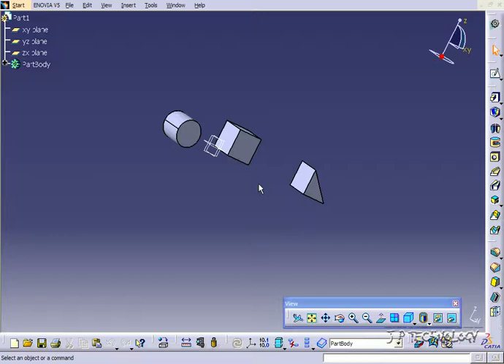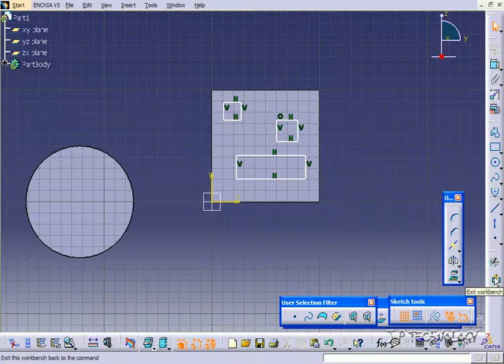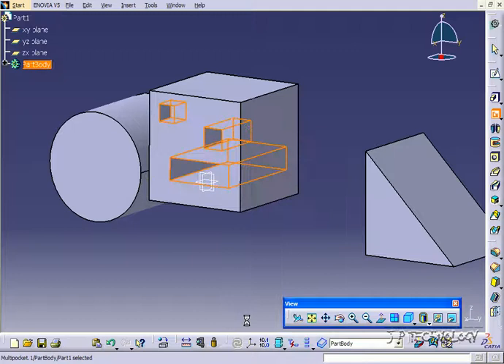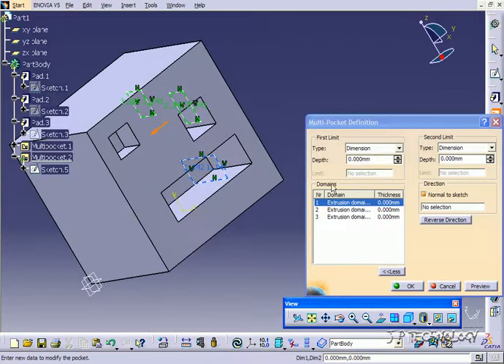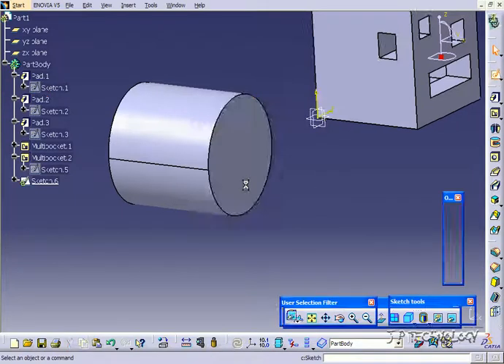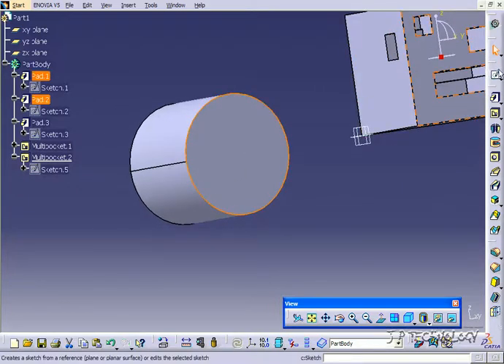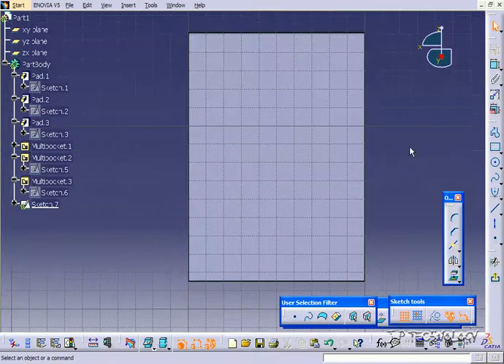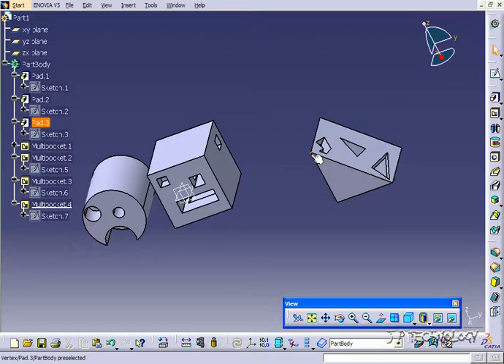Catia V5 Tutorial-44 Multi Pocket